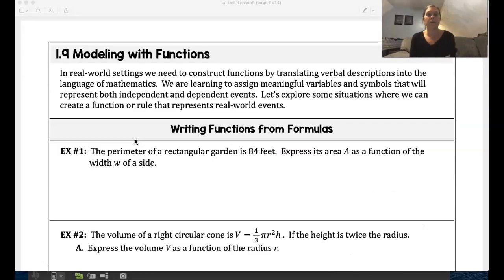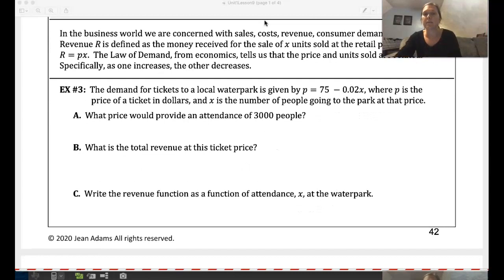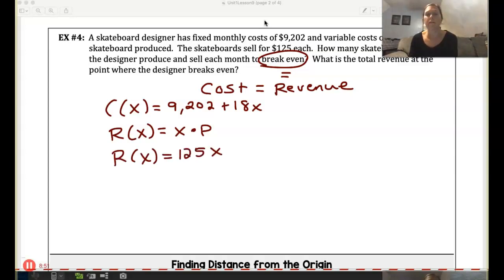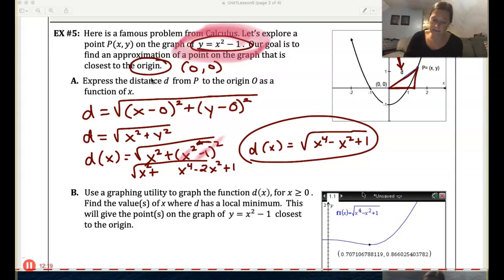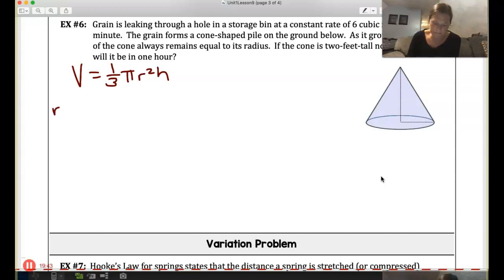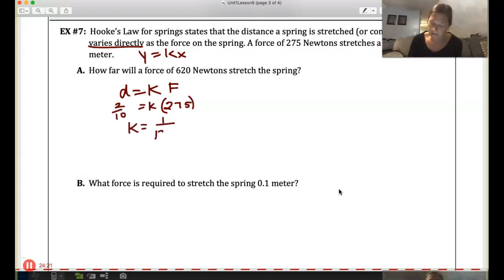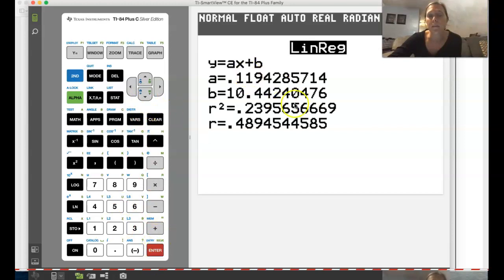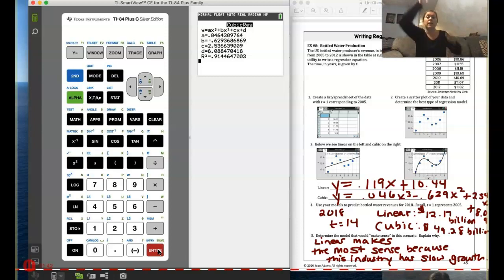Section 1.9 Notes PreCalc